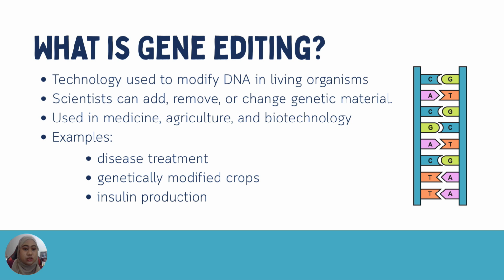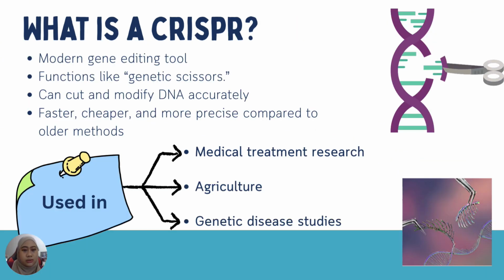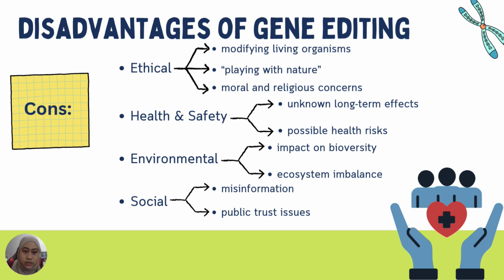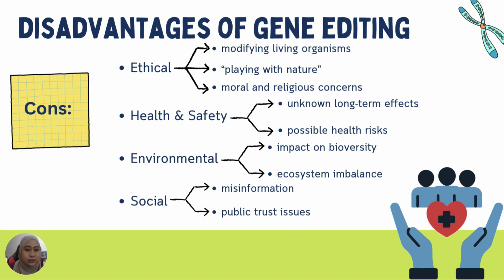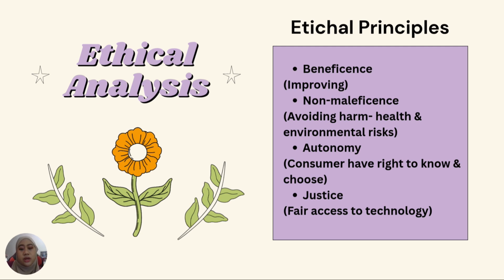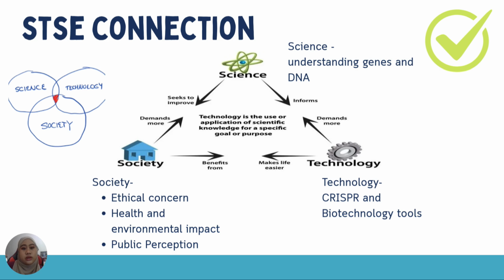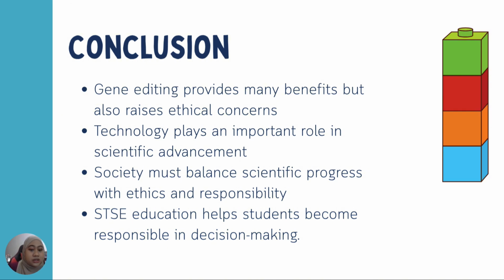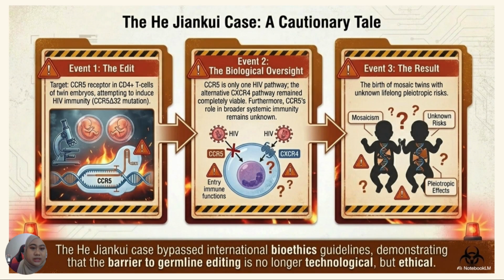STSE in Education: Understanding Gene Editing